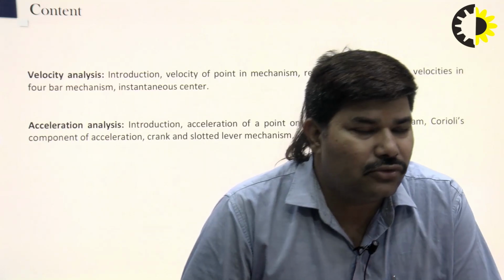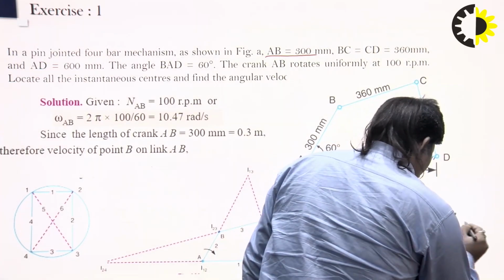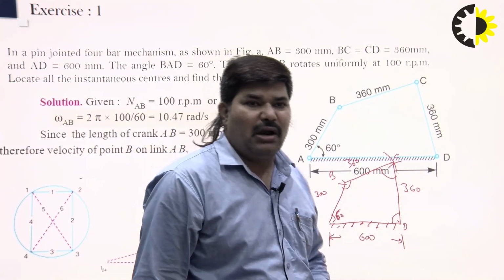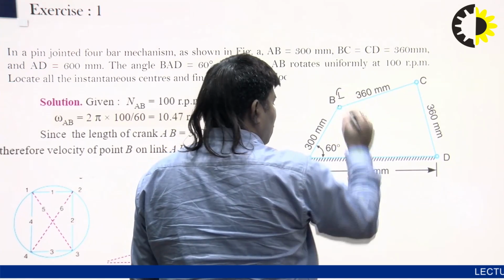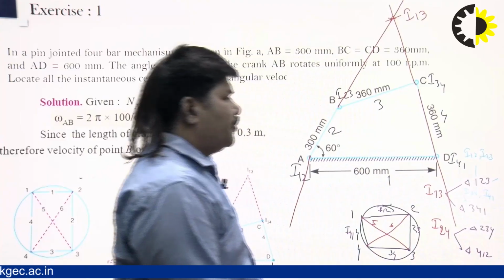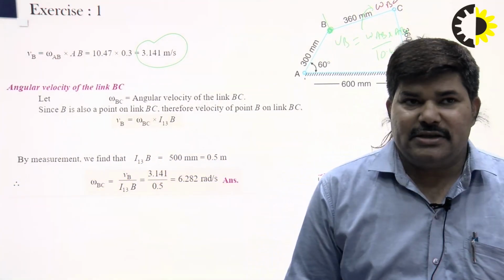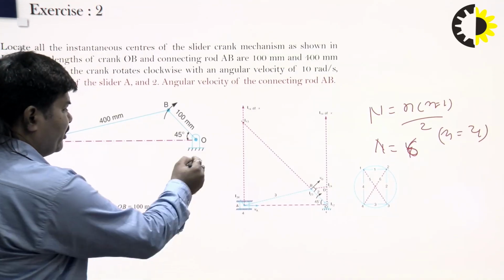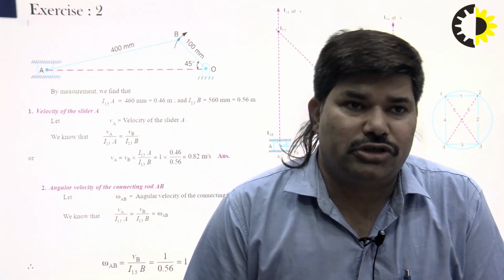NUMERICALS OF INSTANTANEOUS | THEORY OF MACHINE |LECTURE 05 BY DR. AJAY PRATAP SINGH | AKGEC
Dear All,
Please find the links to all five units for THEORY OF MACHINE below:

In this lecture, Dr. Ajay Pratap Singh discusses Numericals of Instantaneous Centre (IC) as part of the Theory of Machine subject.
The session focuses on solving numerical problems using the concept of instantaneous centre, helping students understand relative motion in mechanisms. Step-by-step problem solving is explained for better exam preparation and concept clarity.
This lecture is useful for B.Tech Mechanical Engineering students and those preparing for university and competitive exams.
📚 Topics Covered
• Concept of Instantaneous Centre
• Relative motion in mechanisms
• Numerical problems on instantaneous centre
• Velocity analysis using IC method
• Exam-oriented problem solving
🎓 Subject: Theory of Machine
🏫 Institute: Ajay Kumar Garg Engineering College (AKGEC)
🎤 Faculty: Dr. Ajay Pratap Singh